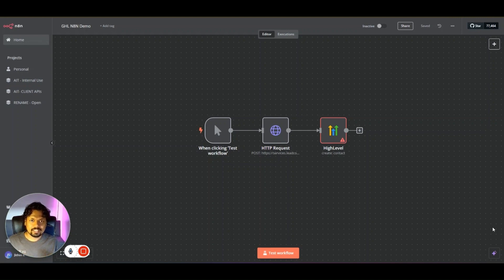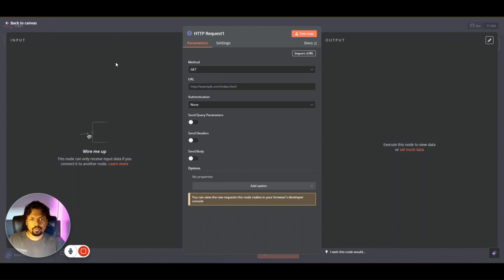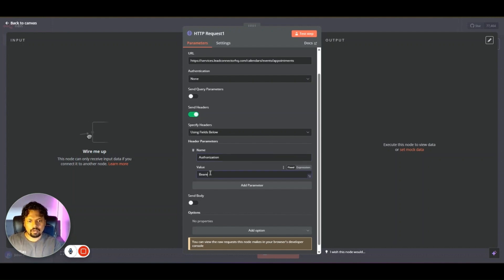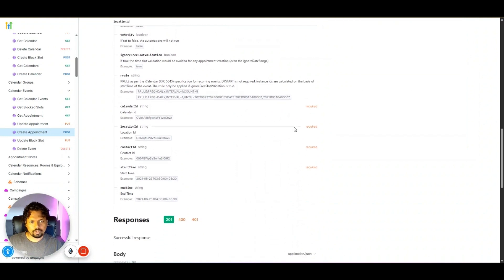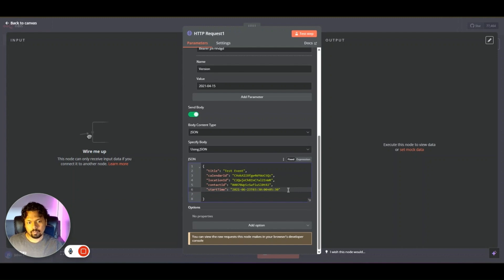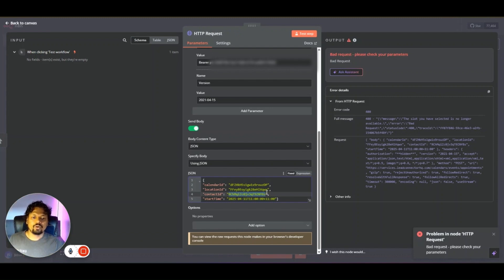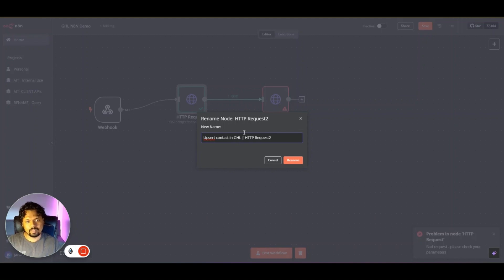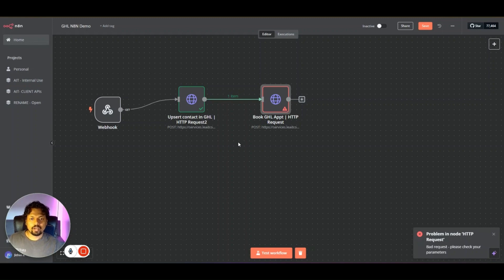How to use n8n with Gohighlevel Private Integration Key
n8n is a super powerful integration and automation platform very similar to Make.com, Zapier or Pabbly but so much more powerful.

In this video I am going to show you the basics of n8n when it comes to Gohighelvel.

We will be looking at how you can integrate GHL with n8n using Private integration key and GHL API V2.

In this video we are going through how to create a GHL appointment using n8n and how to generate a contact id from an email address from an incoming webhook data.

Note: We are not dealing with GHL OAuth nor GHL market place app to connect n8n wtih gohighlevel.